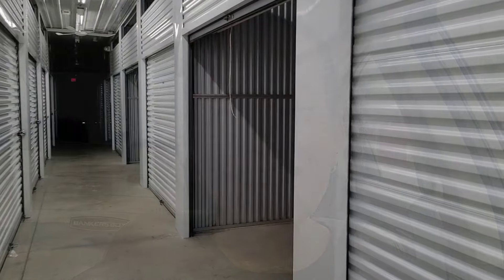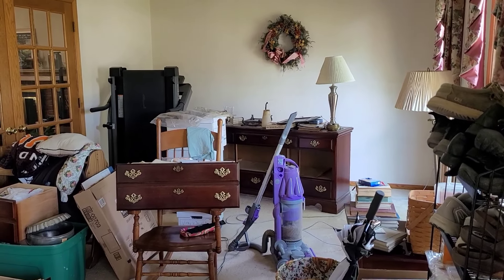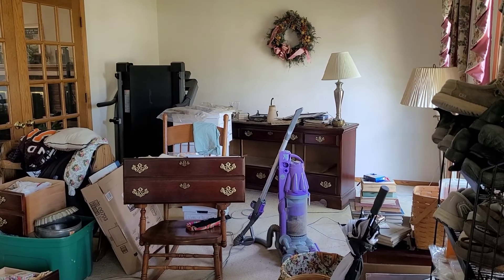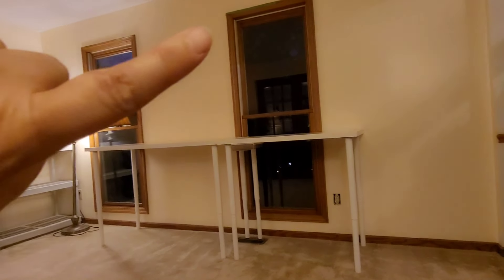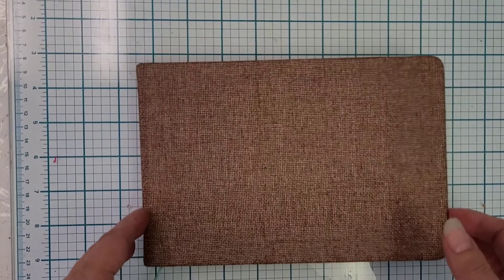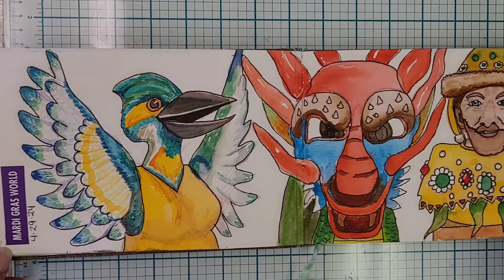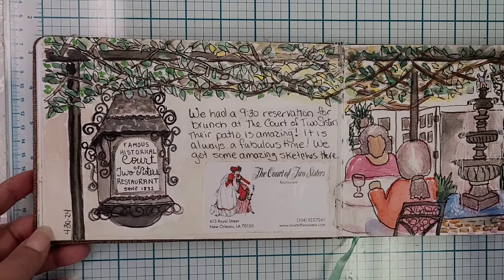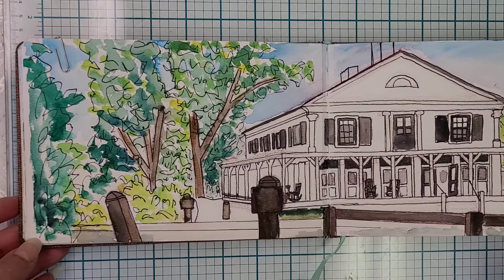177: No Lie, It's Been Rough | Sketchbook Tour - Finally!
Cyndi Duncan Mixed Media Art

I've been taking it one day at a time. There's so much to do, and so much stress! I finally share my Sketchbook with you.

Your cups of coffee mean so much!

My art supply wish list:

Shop from the items that I use and love.

(business supplies)

(art supplies I love)

Studio & Boutique
Mimi's Treasure Cottage
138 N. Main St
2nd floor

Liquidation Sale Friday & Saturday,  August 30 & 31.